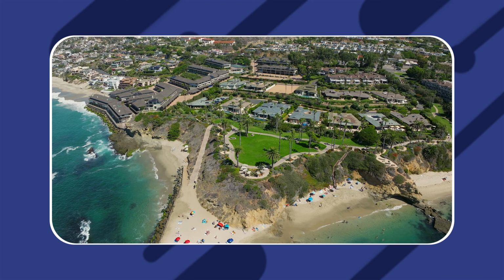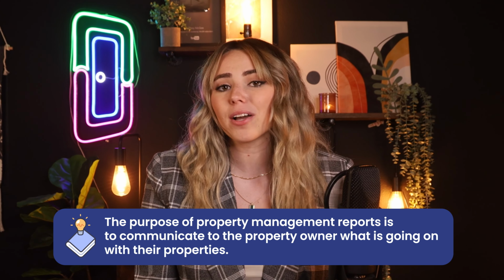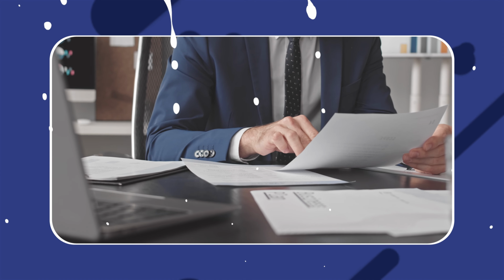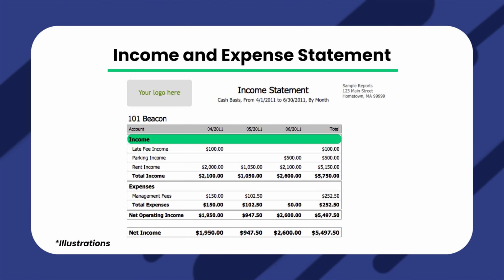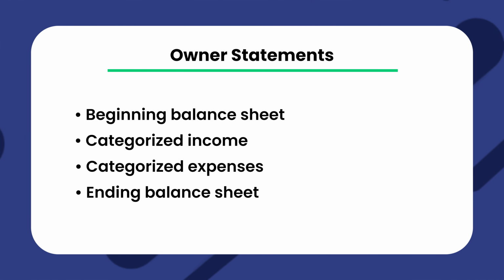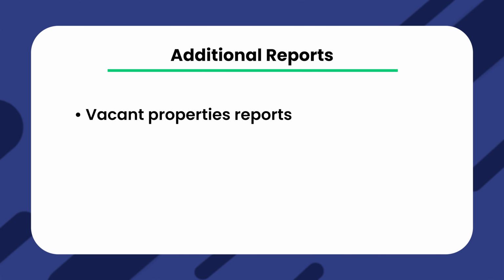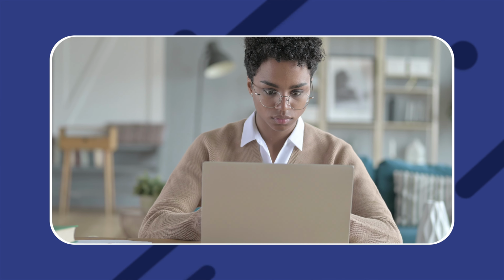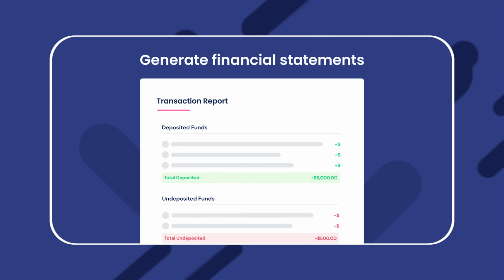How to Make a Complete Property Management Report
Today I will be covering everything you need to know about owners reports!

As a landlord or an owner, there are various things that are important and that you should be concerned with. Most of these things have to do with the property itself, like any maintenance or complaints about it.

Thankfully, property management companies actually do this for property owners in the form of property management reports. But, as a property manager or a property management company, it may be difficult to know how to devise such reports. In this video, we will be going over everything that is included in a property management report, as well as some important things to note for property managers.

0:00 Welcome
0:58 What is a Property Management Report?
1:54 What to Include in a Property Management Report
4:15 Additional Information
5:43 DoorLoop's owner portal